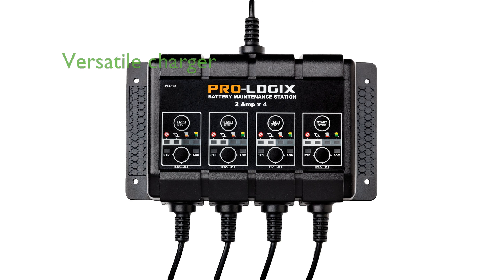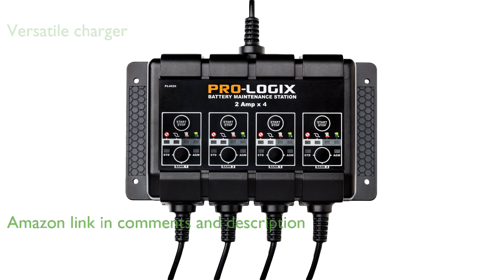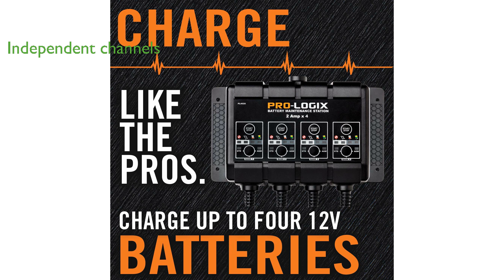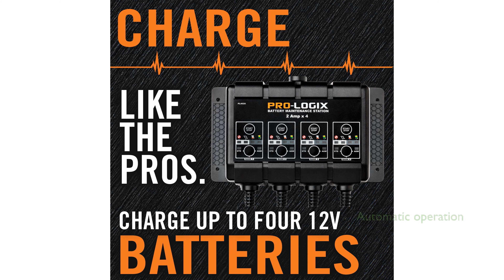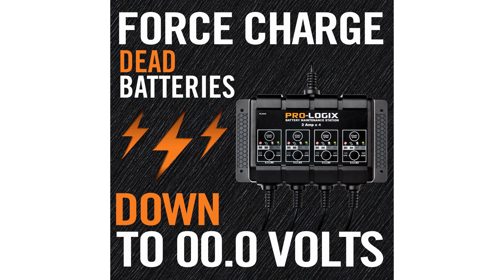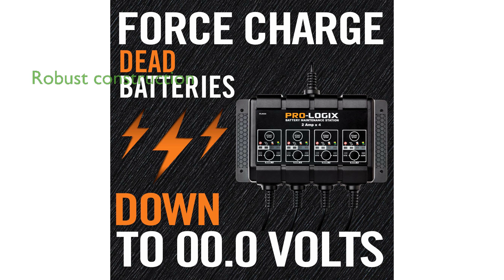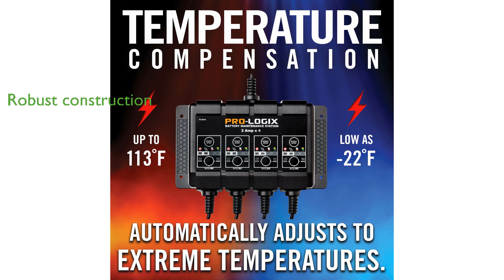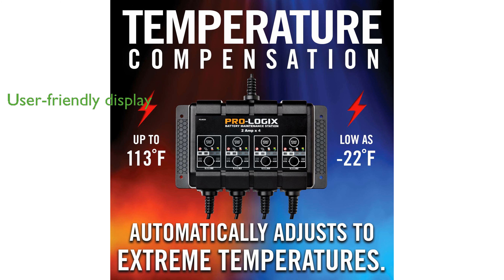REVIEW (2024): PL4020 4-Bank 12V Battery Charger. ESSENTIAL details.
The Clore Automotive PL4020 is designed to cater to a range of users, from mechanical repair shops to individual consumers, with its versatile charging capabilities.

Featuring four independent output channels, this charger ensures a seamless charging process even if one battery encounters issues.

Its fully automatic operation is complemented by advanced charging logic, making it suitable for charging both flooded and AGM batteries efficiently.

The PL4020 includes an enhanced maintenance mode, which is ideal for long-term battery charging and maintaining battery health over time.

Constructed with robust components, it promises durability and reliability in various demanding environments.

The smart display feedback and quick setup make it user-friendly, providing clear and efficient operation for all users.